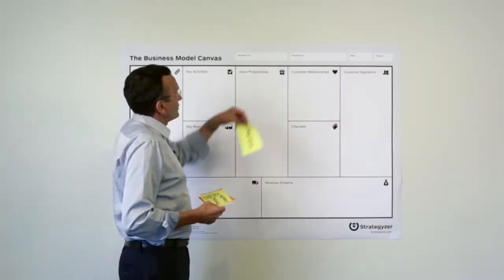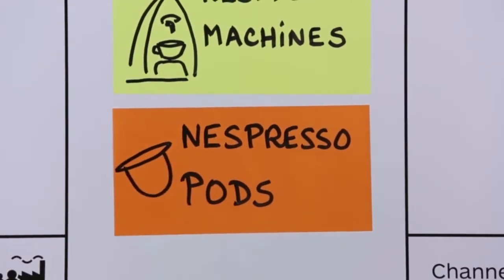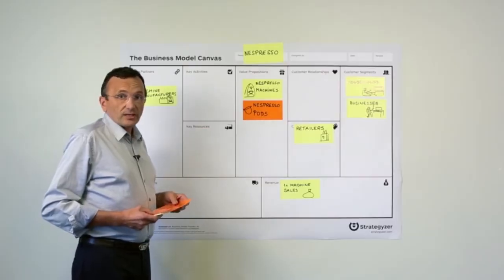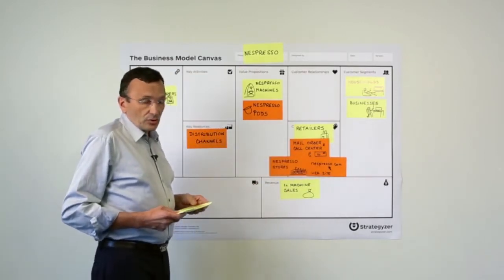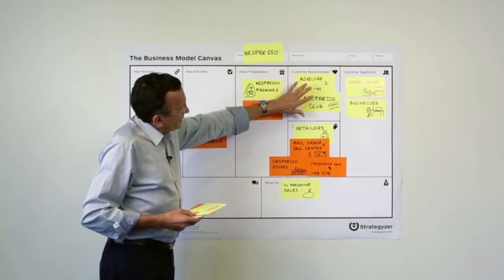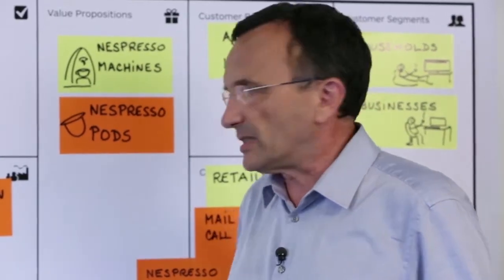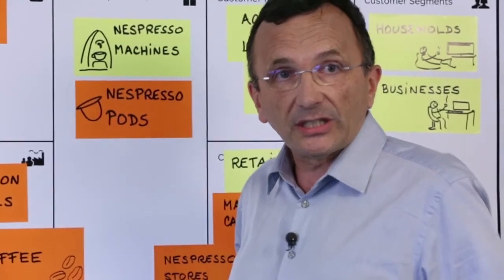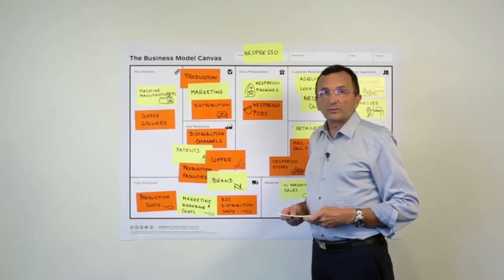A First Illustration How Nespresso Changed the Business Model for Coffee